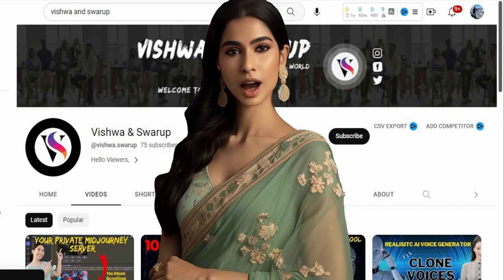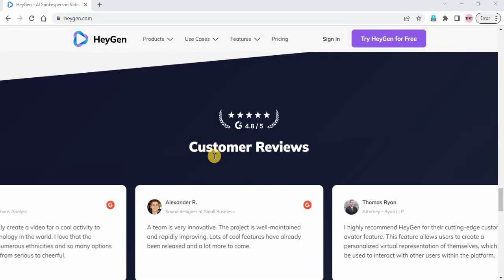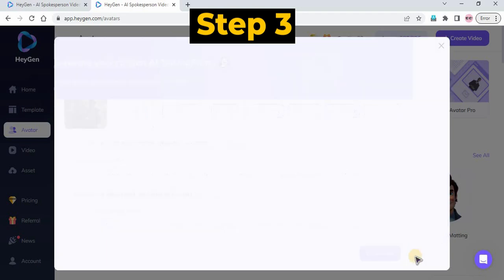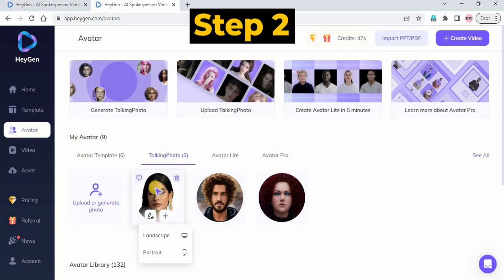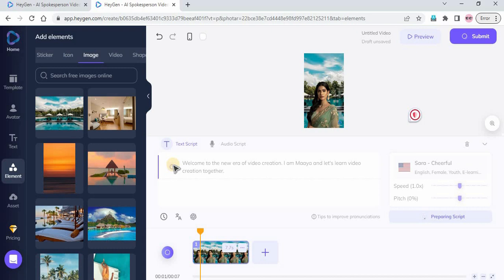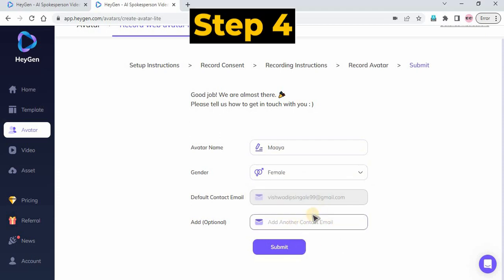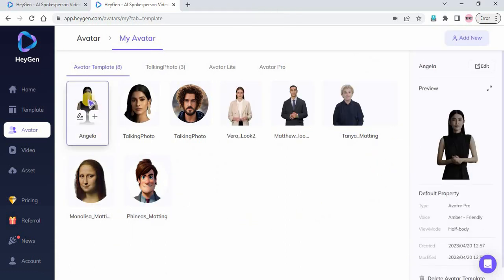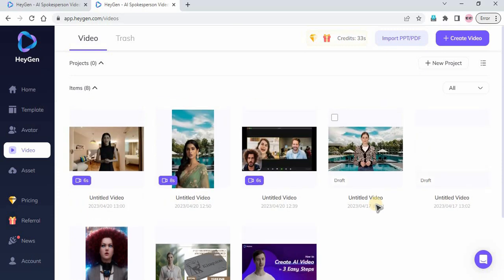🤖 AI Video Generator - How to Create Deepfake Videos | Deepfake Tutorial 😉🧑‍💻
Hi,
In this video, I will introduce you to the new AI Video Generator and I will show ''How To Create Deepfake Videos. Creating Deepfakes is fun. This Deepfake Tutorial will cover everything.

Listen ad-free with YouTube Premium
Song                                        Spectre
Licensed to YouTube by      Sony ATV Publishing, Warner Chappell,          LatinAutor, ASCAP, LatinAutorPerf, LatinAutor - SonyATV, BMI - Broadcast Music Inc., UNIAO BRASILEIRA DE EDITORAS DE MUSICA - UBEM, LatinAutor - Warner Chappell, and 18 Music Rights Societies